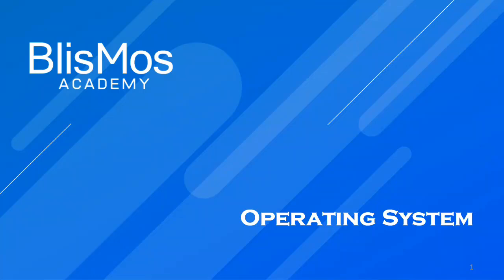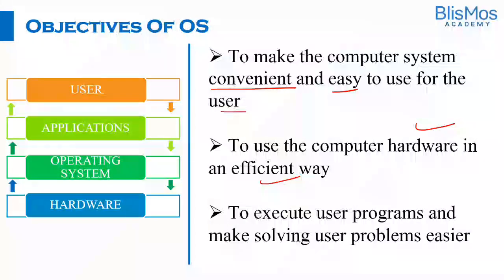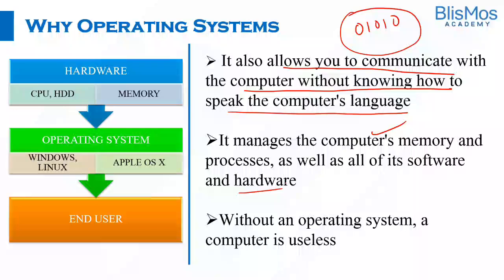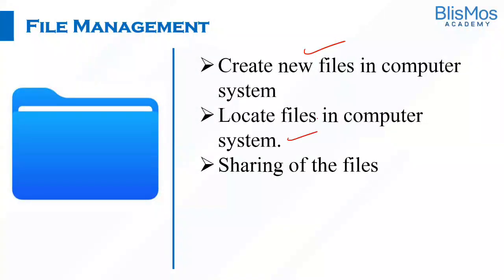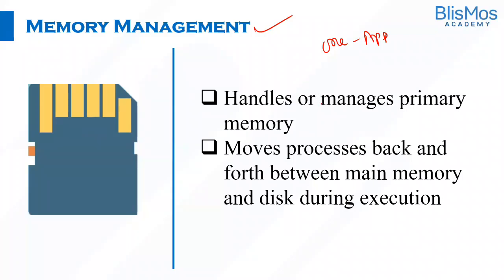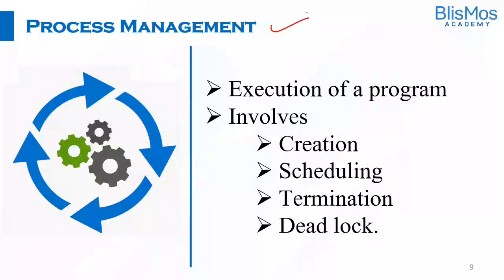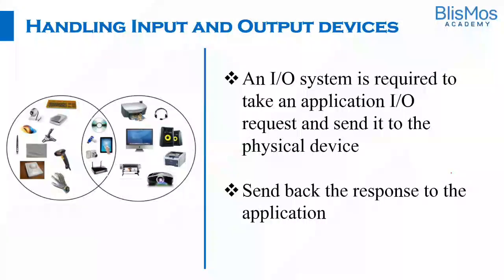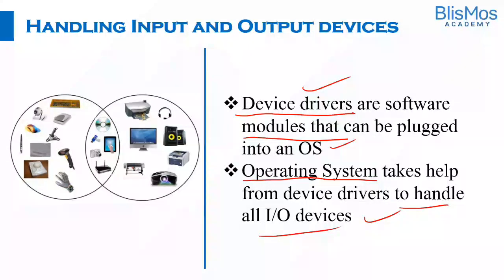6. What is Operating System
In this video, we will understand what an operating system is.

It’s one of the best and simplest tutorials for beginners to learn OS.

If you have any questions about  Computer and Operating System? Ask us in the comment section below.